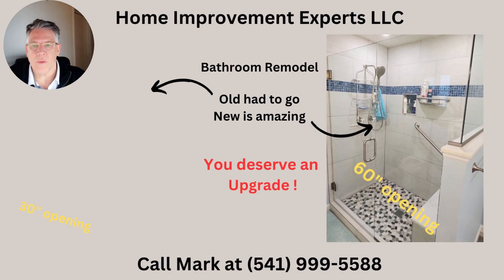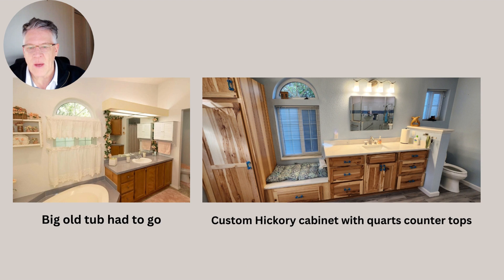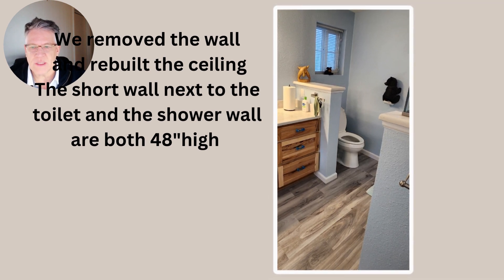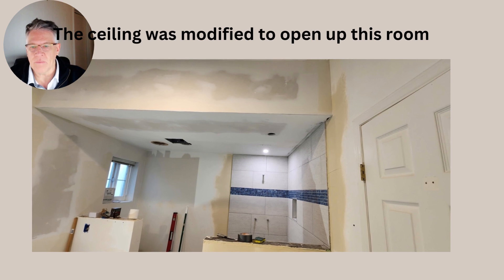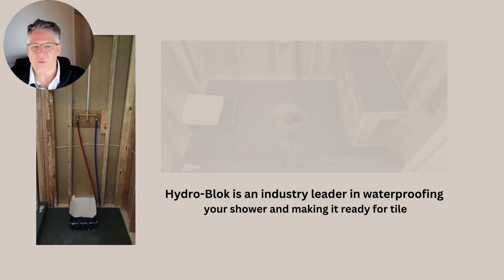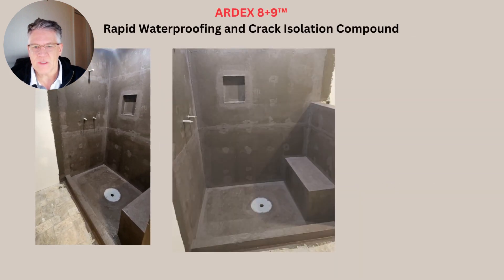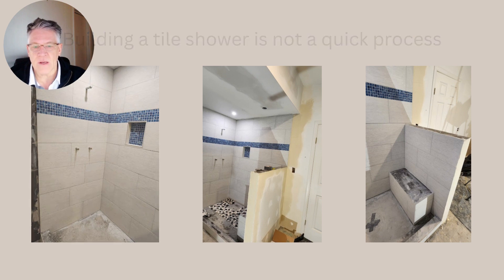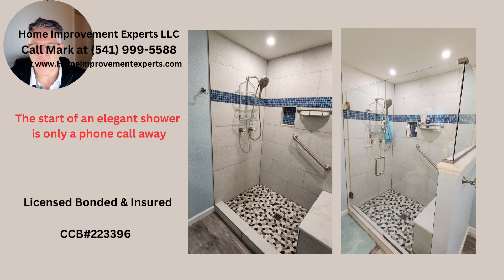Bathroom Remodel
Complete Bathroom Remodel
Tile Shower